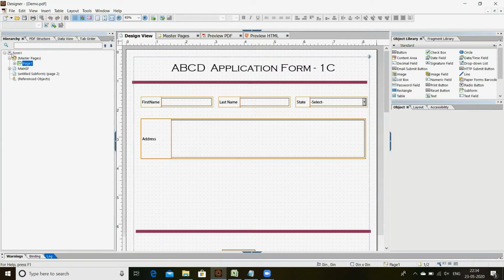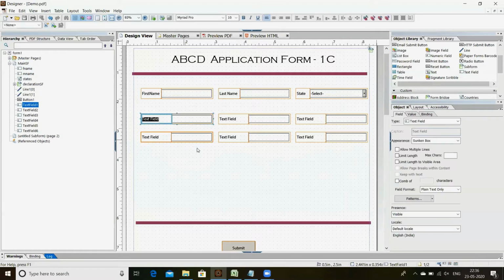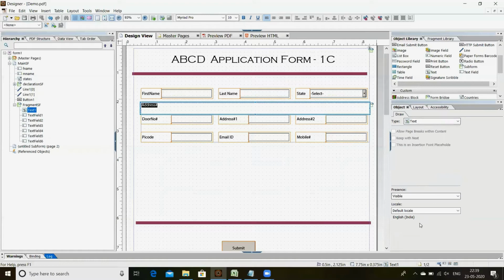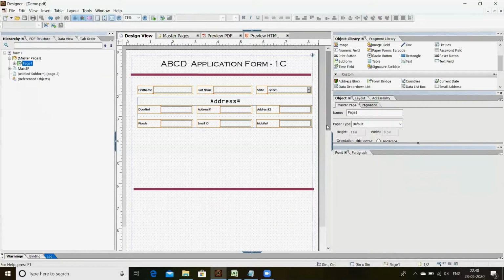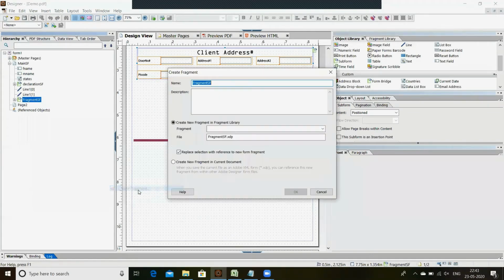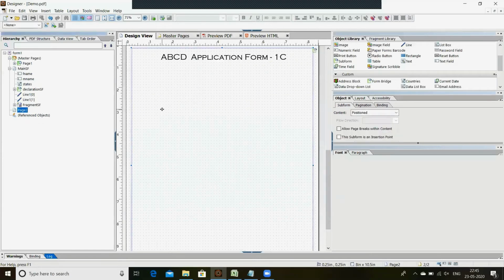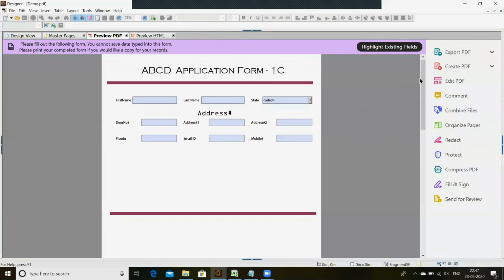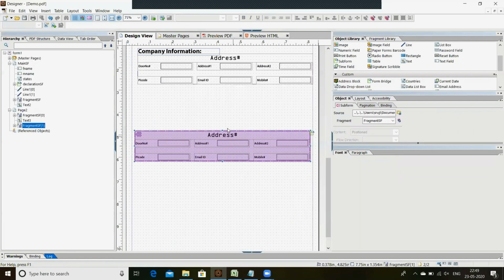Adobe Experience Manager Form Fragments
In this session we are going to learn how to create a Fragment and usage of Fragments in real world.